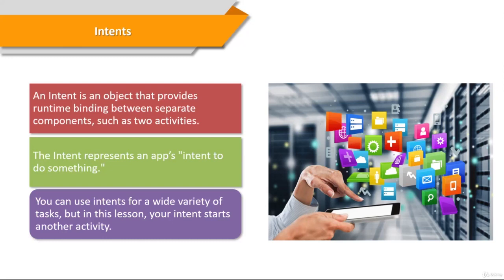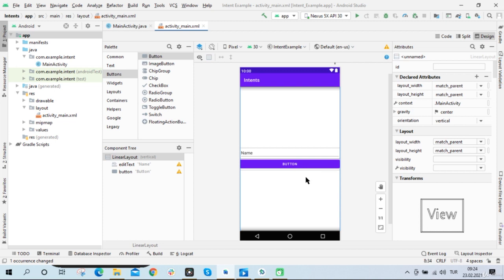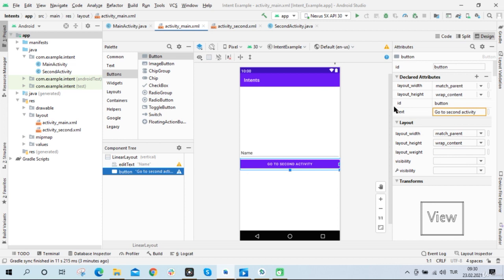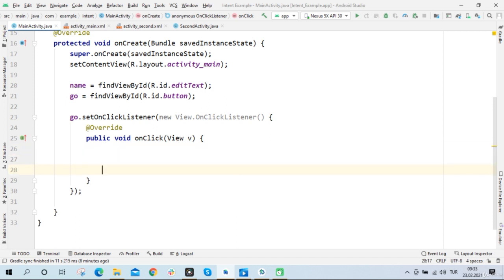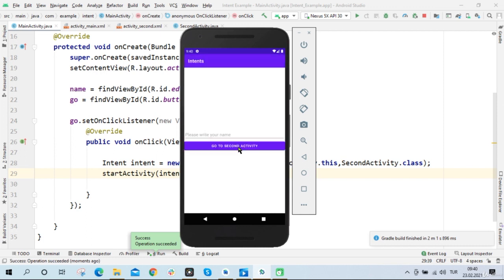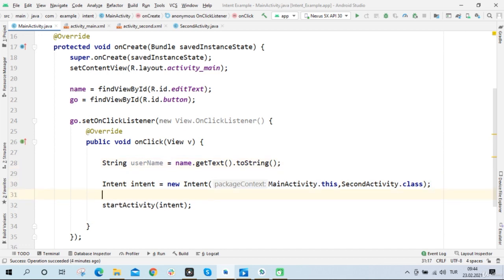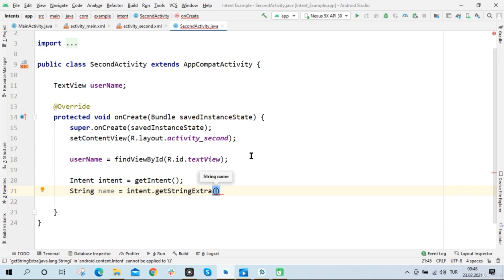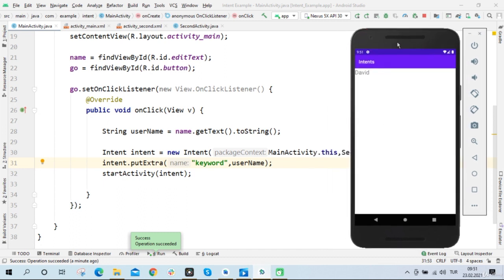Intents For Android App | Lecture 42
Welcome to Lecture 42 of our "Introduction to Java Swing | Android Development" series. In this lecture, we will explore the concept of intents in Android app development. Intents are a fundamental mechanism for inter-component communication, allowing activities, services, and broadcast receivers to interact, initiate actions, and exchange data.

Key Topics Covered in Lecture 42:

Introduction to Android Intents:

Understand the significance of intents in Android app development and how they enable inter-component communication.
Explicit vs. Implicit Intents:

Explore the difference between explicit intents, which specify a target component, and implicit intents, which allow the system to choose a suitable component.
Components and Intents:

Learn how to use intents to start activities, launch services, and initiate broadcasts, allowing different app components to work together.
Intent Actions:

Understand how to specify intent actions that define the desired operation or action, such as opening a web page, sending an email, or capturing a photo.
Data Passing with Intents:

How to pass data between components using intents, including extras (key-value pairs) and data URIs.
Intent Filters:

Explore intent filters, which are used to declare the types of intents a component can respond to in the AndroidManifest.xml file.
Implicit Intent Resolution:

How Android resolves implicit intents and selects the appropriate component to handle the request.
Intent Categories:

Learn about intent categories, which help define the category of the intent and determine which components can respond.
Best Practices:

Discover best practices for working with intents effectively and enhancing the functionality of your Android apps.
The Significance of Intents:
Intents are essential for facilitating communication and interaction between different components of your Android app. They enable actions, data sharing, and navigation between activities, services, and broadcast receivers.

By the end of this lecture, you'll have a comprehensive understanding of intents in Android app development and how to use them effectively to connect and coordinate various app components.

Let's dive into Lecture 42 and explore the world of intents, a crucial mechanism for building versatile and interactive Android applications.